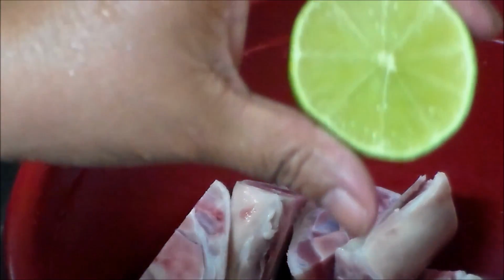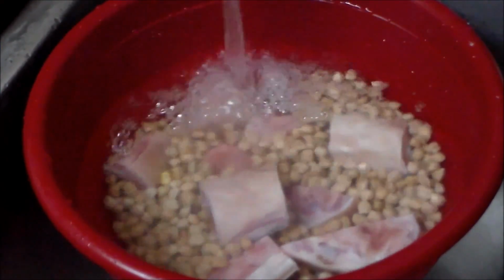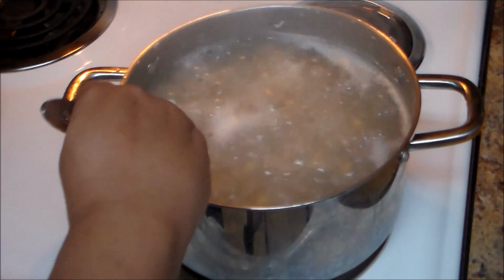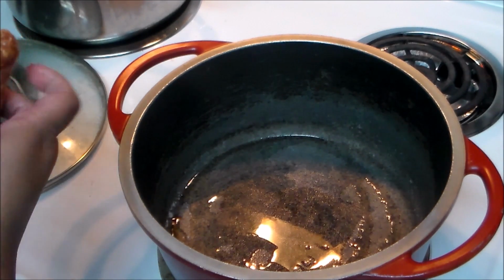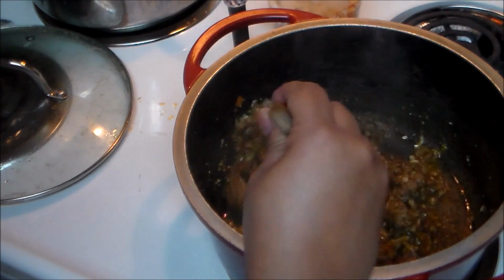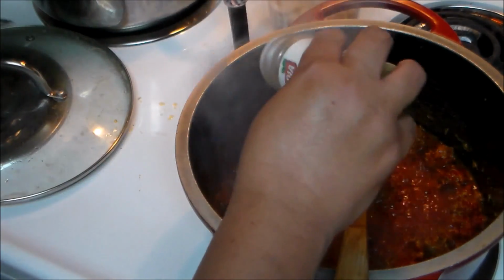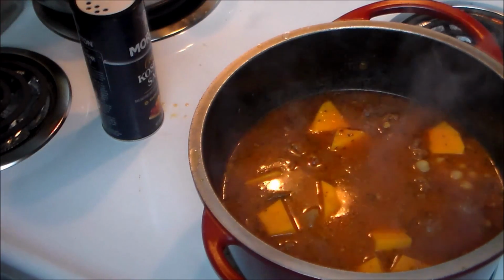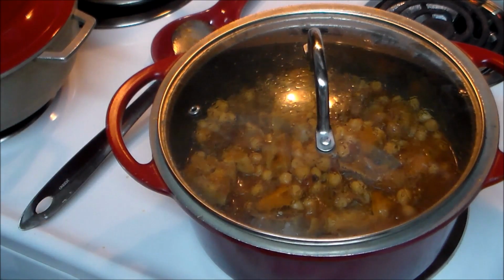Chickpeas with Pig Feet Stew